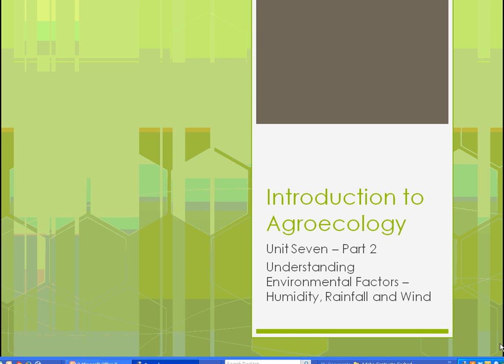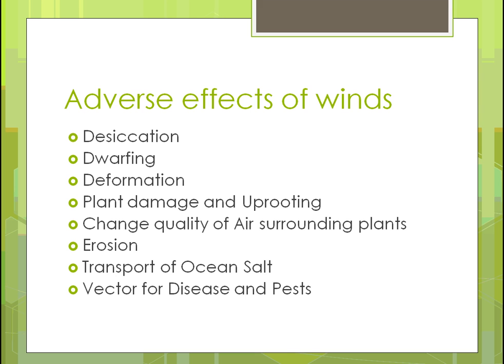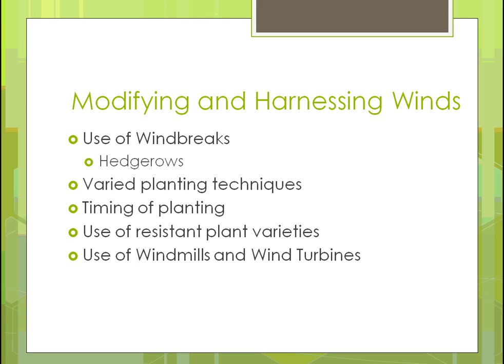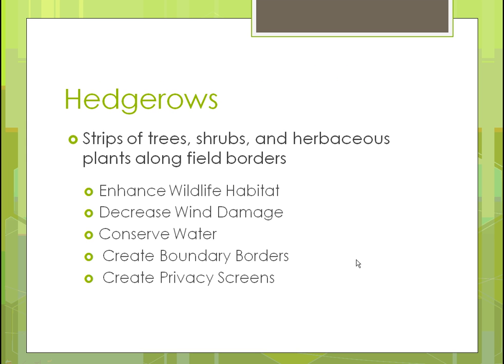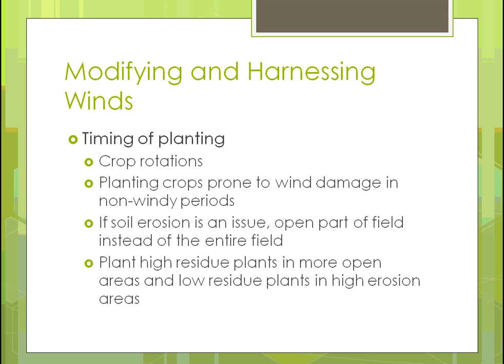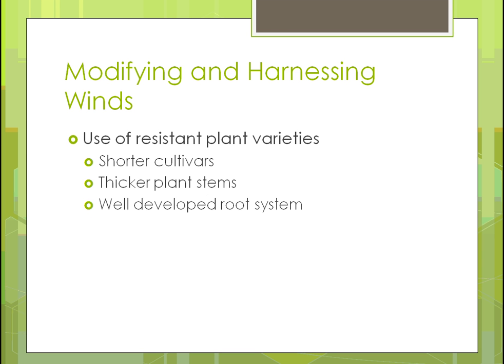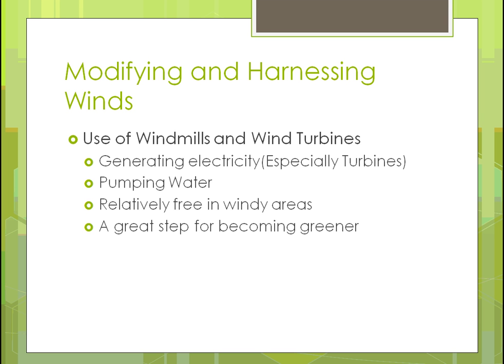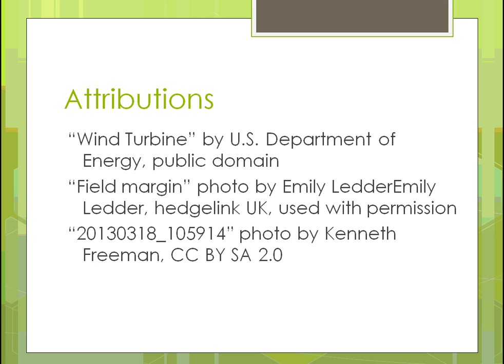SAT100 Unit 7 Part 2 Environmental Factors -- Humidity, Rainfall and Wind